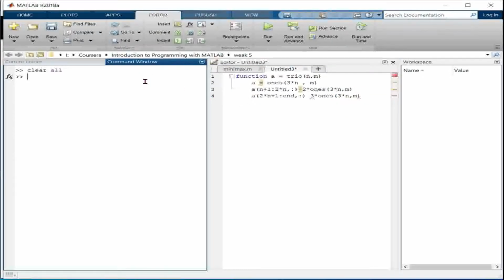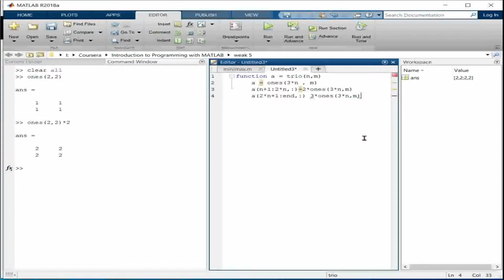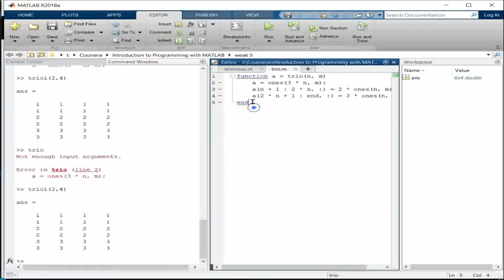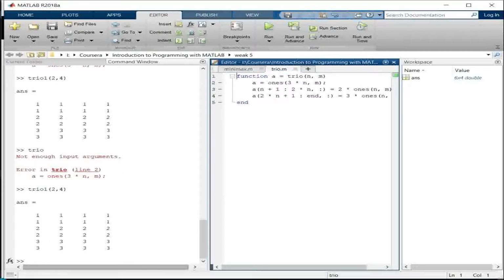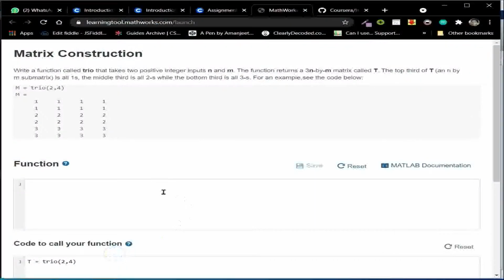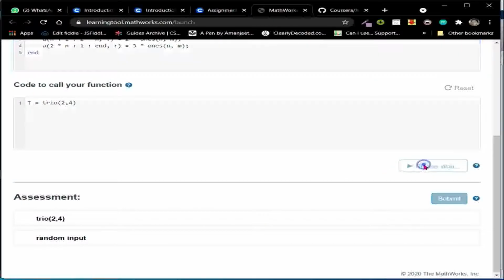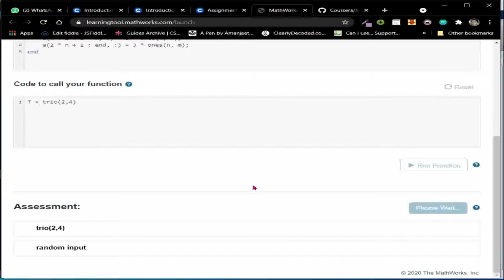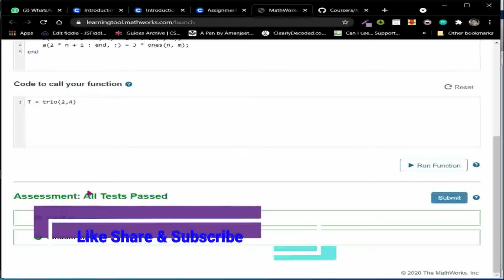Coursera Introduction to Programming in Matlab || Weak 5 Lesson 4 wrap Up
hii guy's
welcome you all on TechnicakAmanjeet youtube channel please do suscribe my channel , share this video and like this video . if you want me to make video on any particular technology then let me know in comment section below. also share your thought's by commenting on this video .

*** Other social media handle ***

1. Connect to me on linkdlin

2.

4. Like our page on facebook

5.